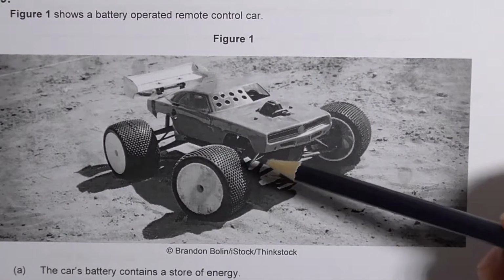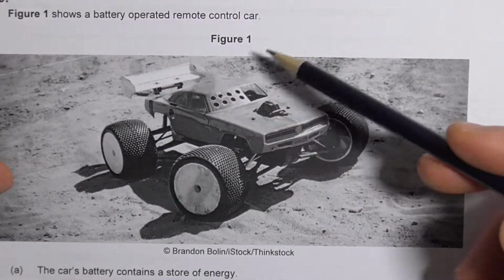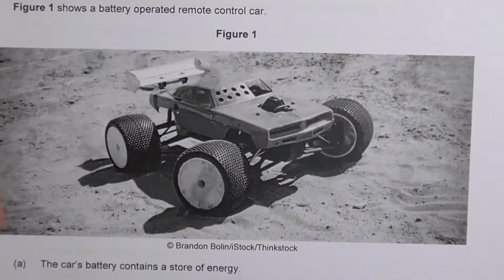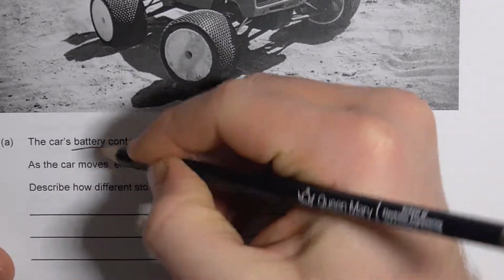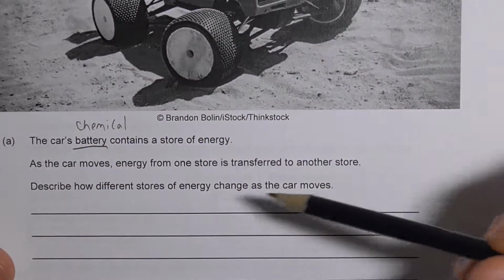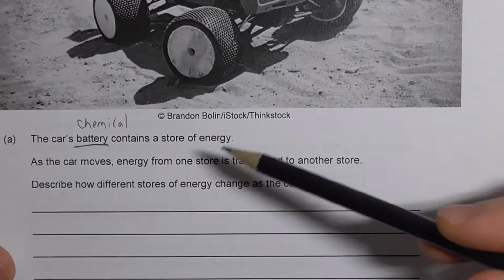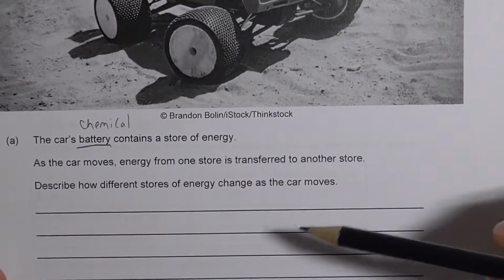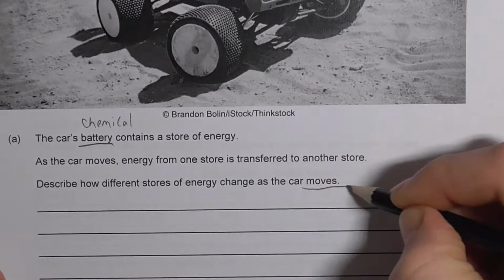Paper 1 Higher Question 2 and Foundation Question 9